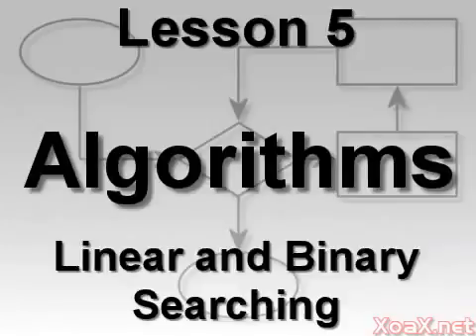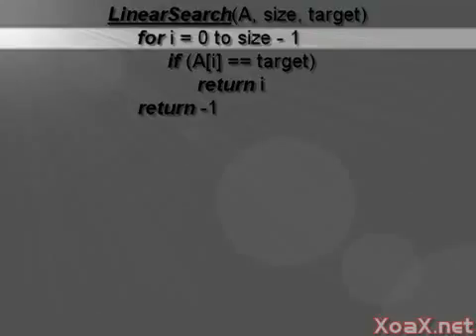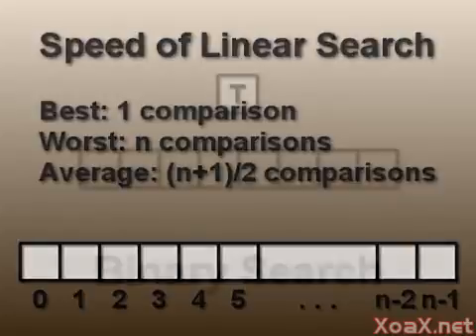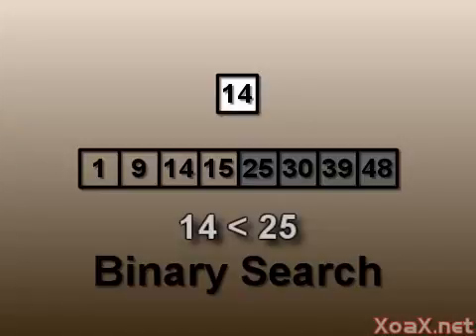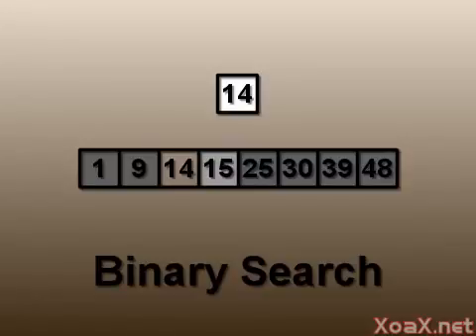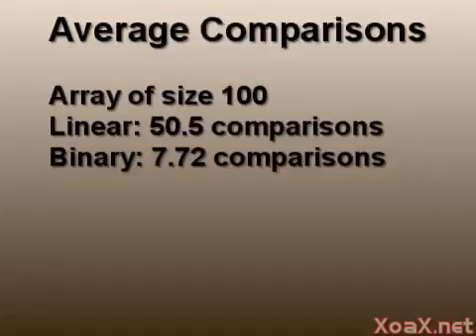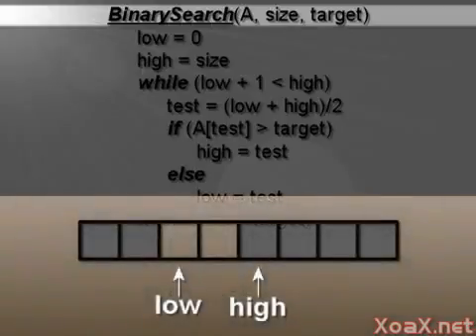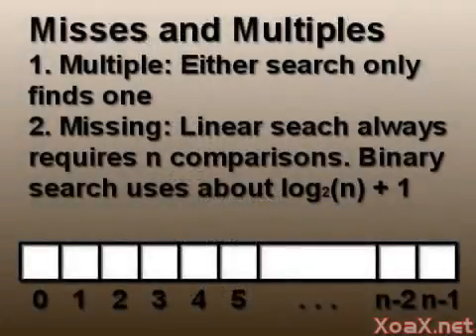Algorithms Lesson 5 Linear and Binary Searching